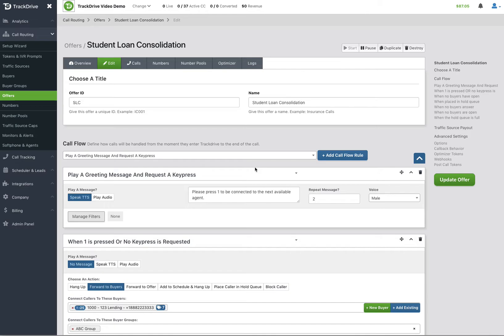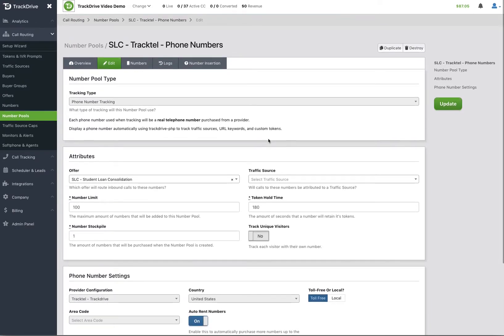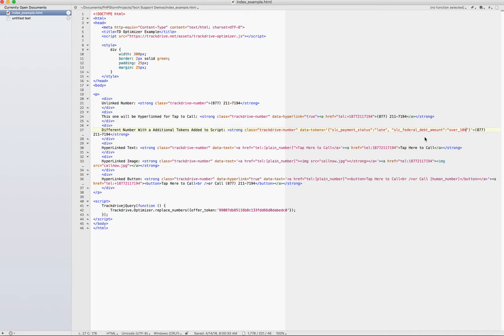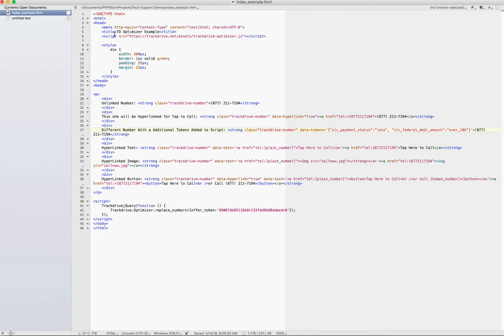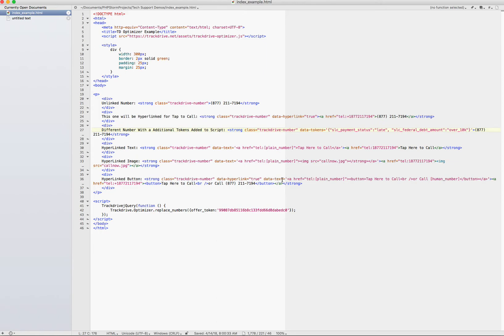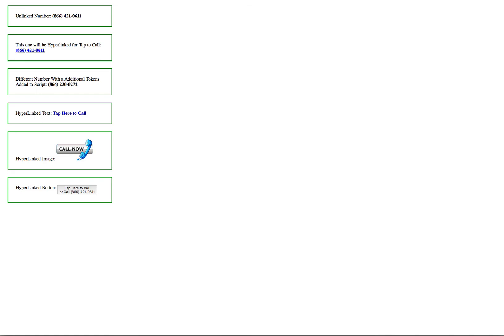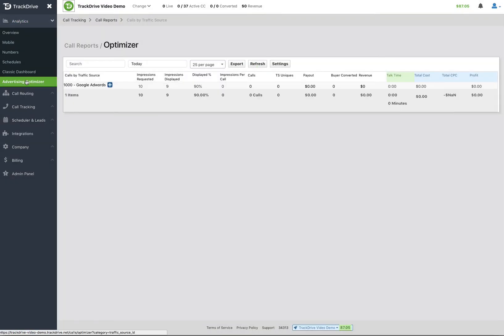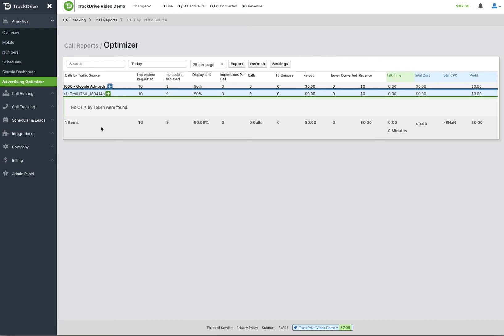TD V2 JavaScript Dynamic Number Insertion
This video discusses how to do Dynamic Number Insertion using JavaScript in your source code for you landing page.